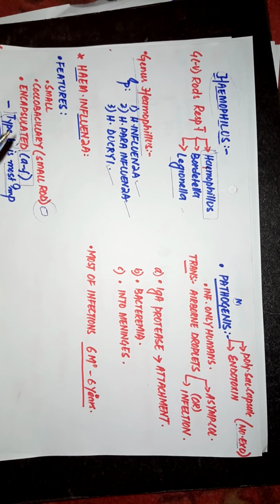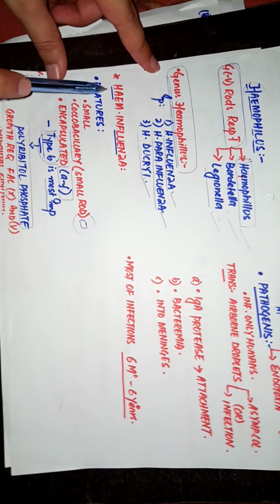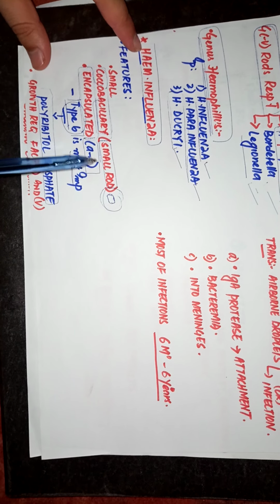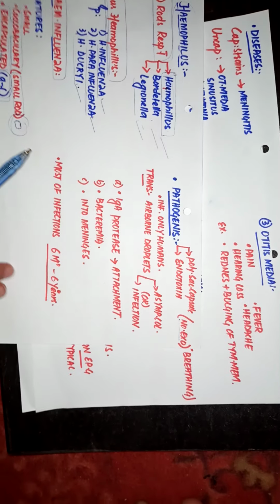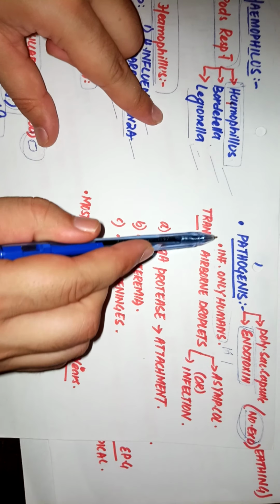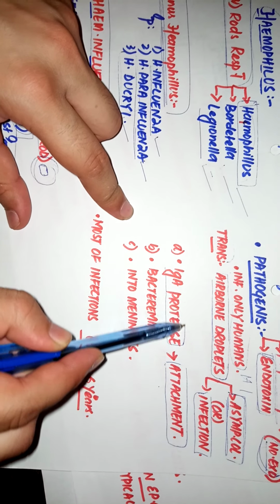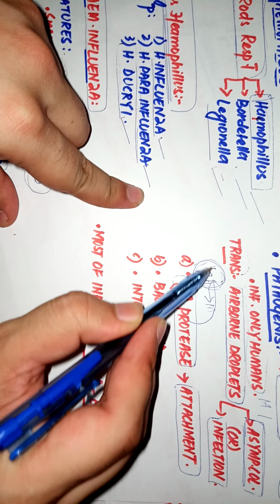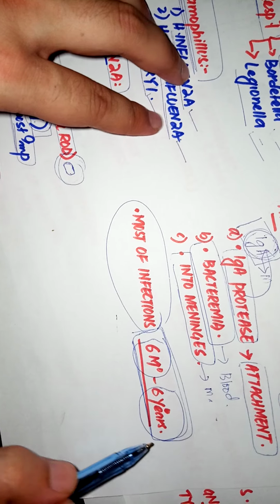Haemophilus INFLUENZA part 1/ MICROBIOLOGY MADE EASY